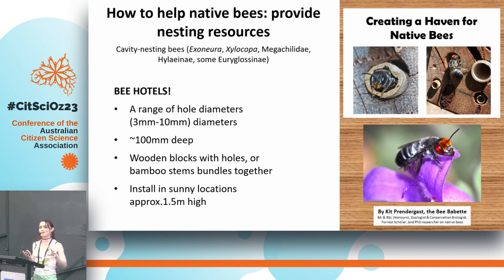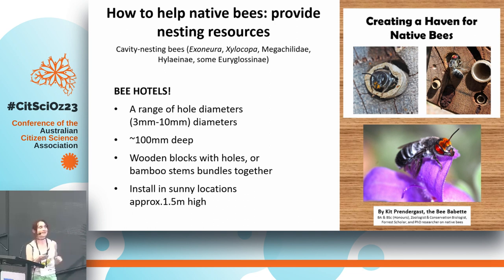CitSciOz23: Potentials and Pitfalls of Diverse Forms of Citizen Science - Dr. Kit Prendergast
Potentials and Pitfalls of Diverse Forms of Citizen Science Science
Author & Presenter:  Dr. Kit Prendergast, Curtin University

Engaging citizens in science can employ a diverse array of strategies, tailored to different demographics. Dr. Prendergast discusses the potentials and pitfalls of three citizen
science projects she has been involved in:
1) collecting data on when and where people see native bees in gardens and bushland around Perth, through the online medium of a Facebook group ‘The Buzz on Wild Bees’;
2) collaborating with citizen scientists to install bee hotels as a bushfire recovery strategy, who then uploaded their bee hotel observations through iNaturalist; and
3) leading an experiment on insect visitation to artificial flowers to test preferences for colour and configuration in a playground setting. Each citizen science project posed unique opportunities and challenges.

Dr Prendergast also shares which data was able to be collected, and how this augmented and compared with data collected by other methods. These three projects and their outcomes shed light on what strategies for engagement, participation and data collection worked, and what did not, which can be used to guide future citizen science project, methods of engagement, and expectations.